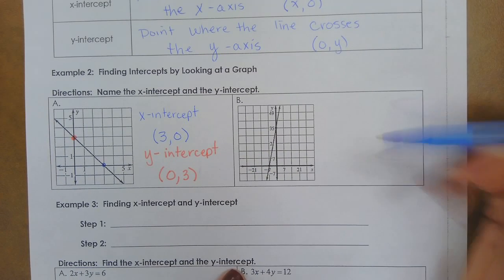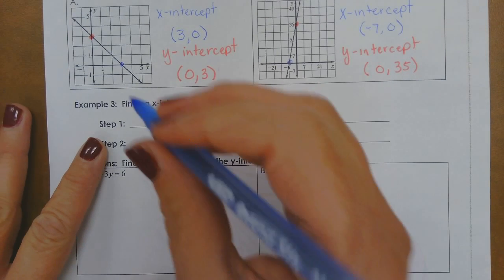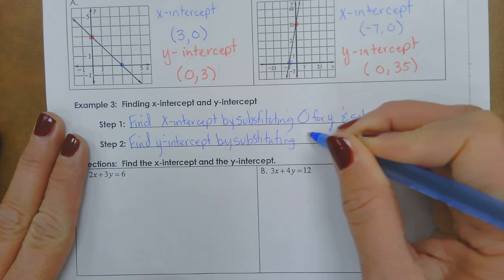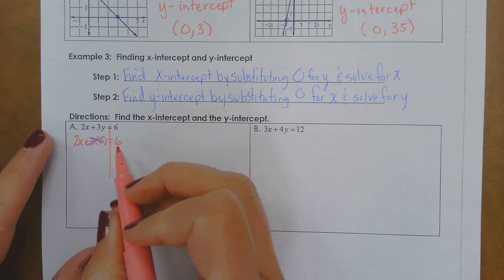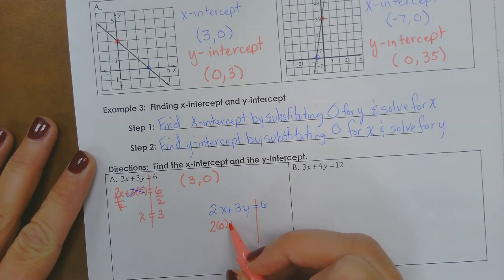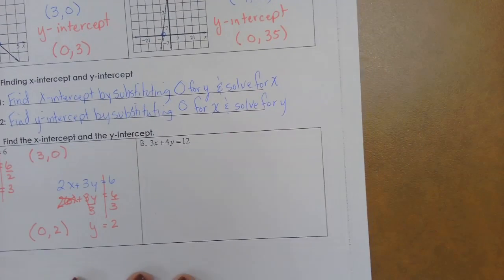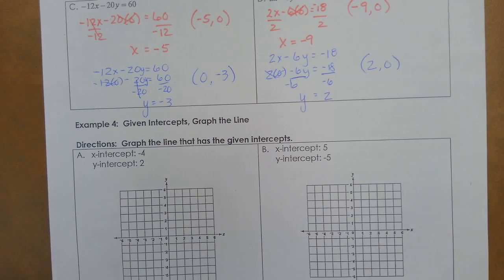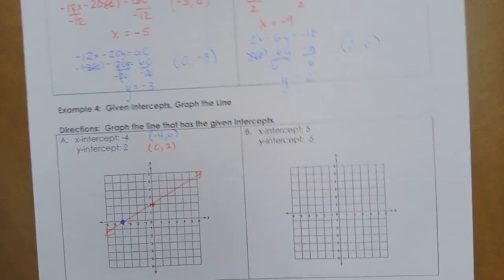4.5 summary and notes